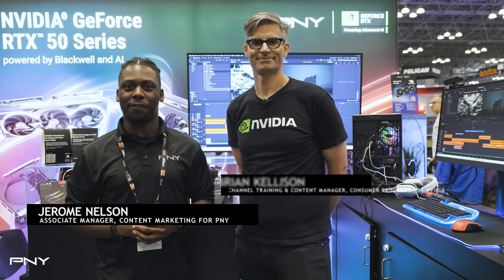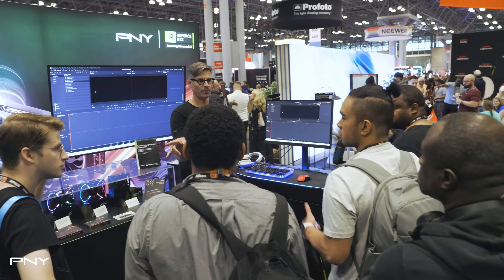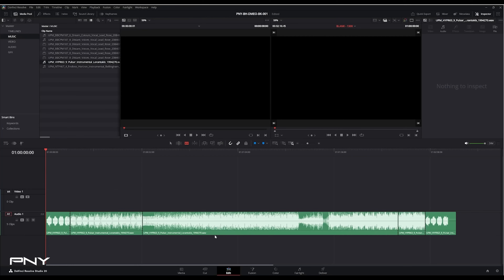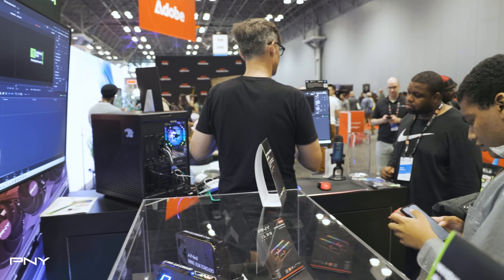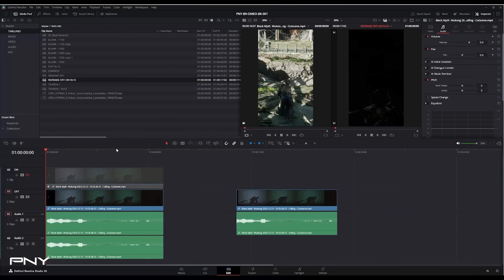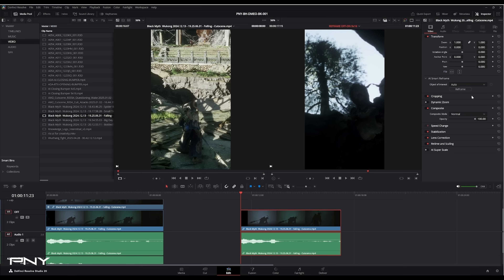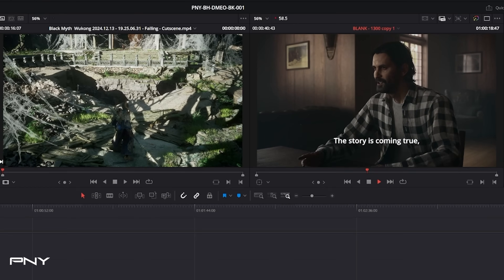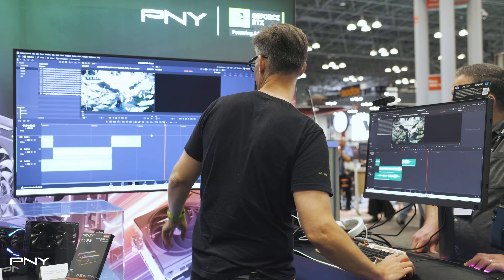NVIDIA Knowledge Team Talks AI Editing with DaVinci Resolve at B&H BILD Expo 2025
A huge thank you to Brian Kellison of the @NVIDIA Knowledge team for delivering invaluable insights on the power of GeForce RTX!

Our speaking sessions at the @b&hphoto BILD Expo were packed with expert knowledge, showcasing firsthand how GeForce RTX technology revolutionizes creative workflows with efficiency and precision.

If you couldn’t attend, don’t worry—catch the key highlights in this video and see the future of content creation in action!